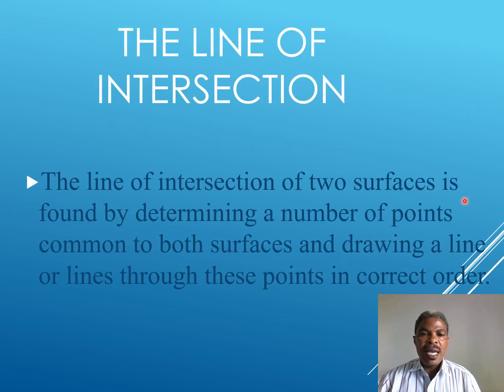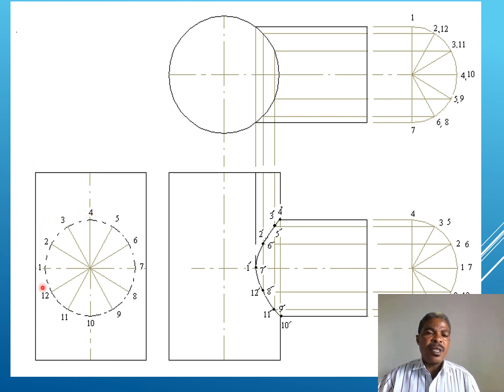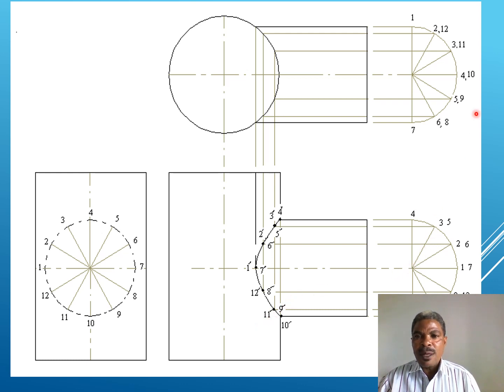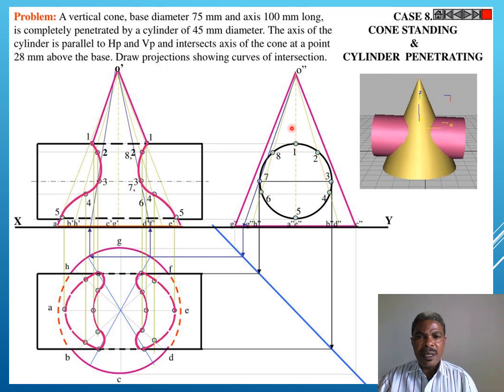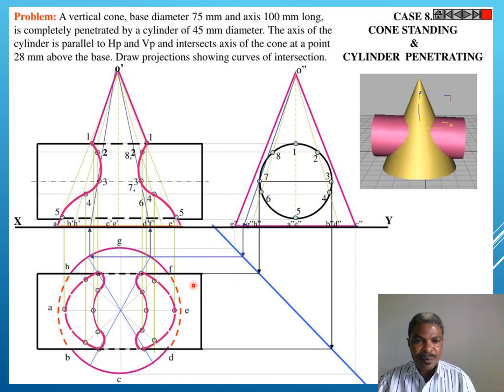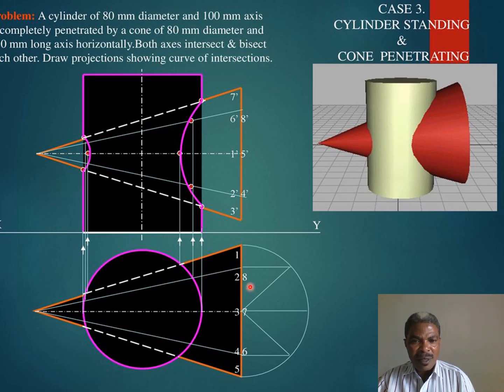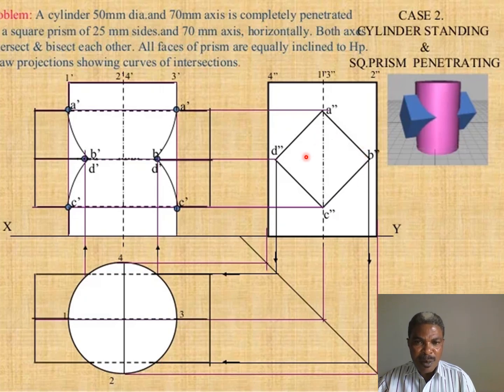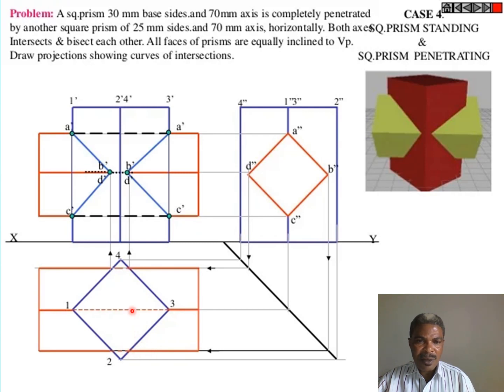Lecture 2 Interpenetration